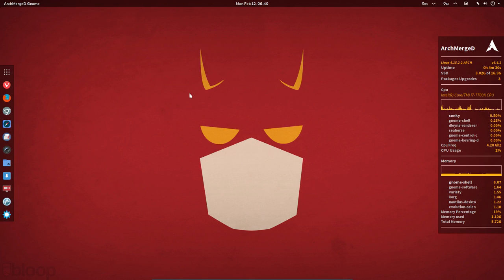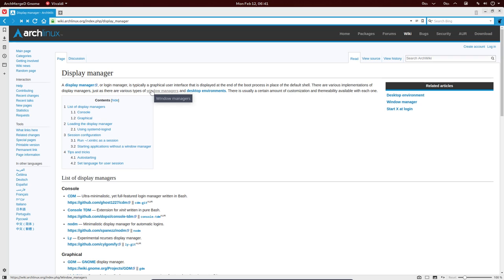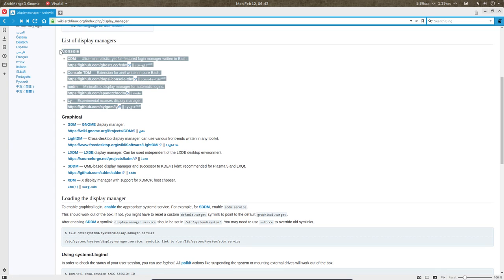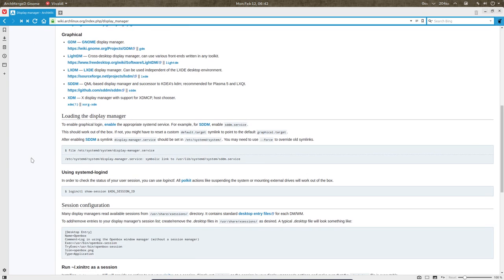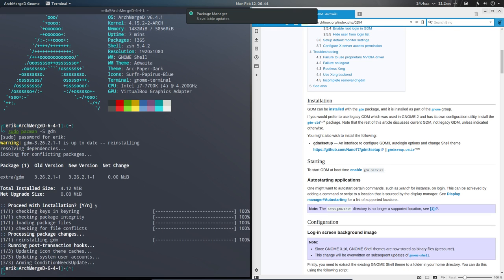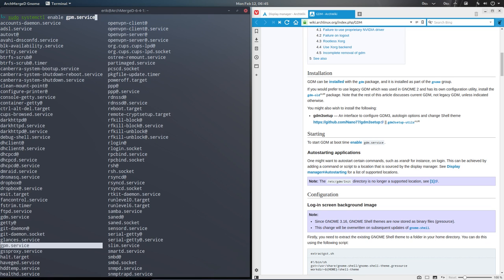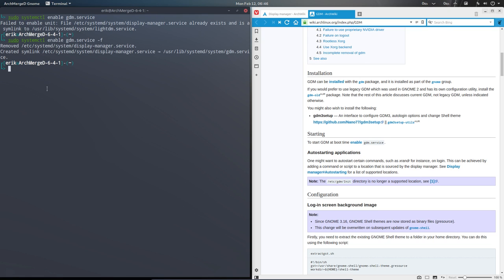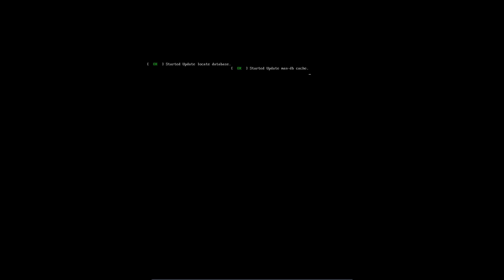ArchMerge : 286 changing the display manager or login manager from lightdm to gdm or any other